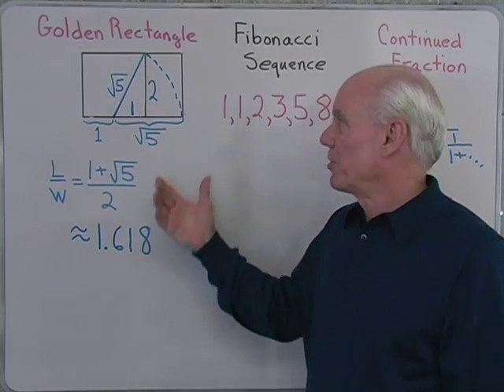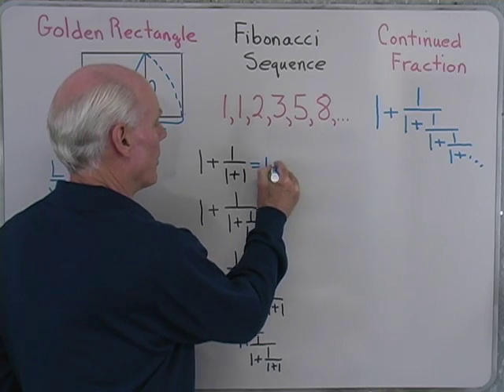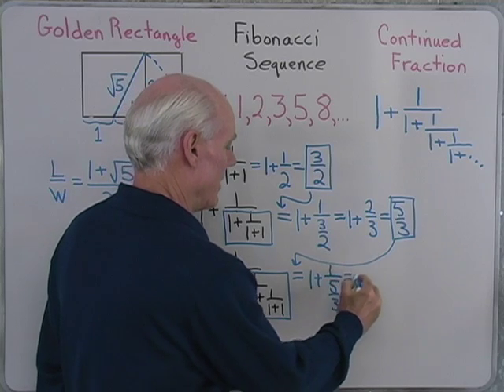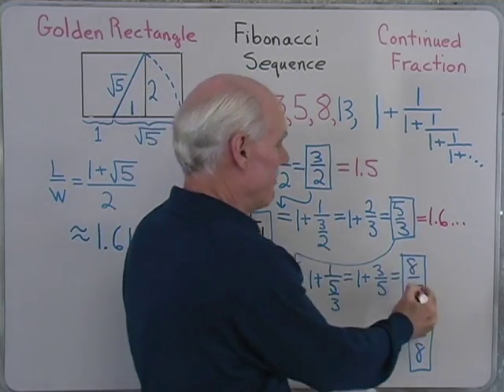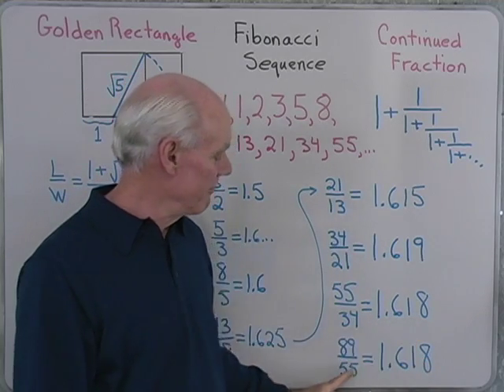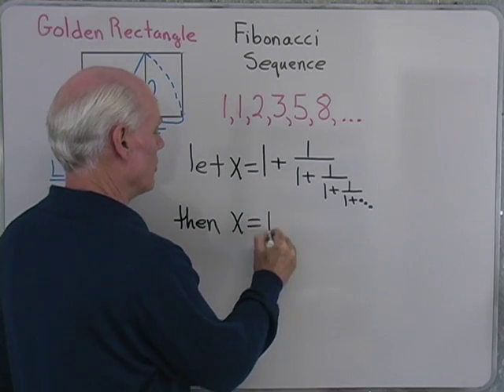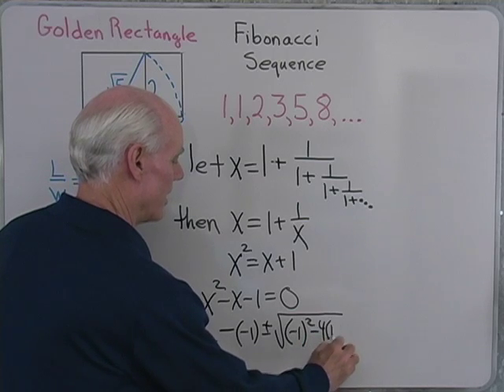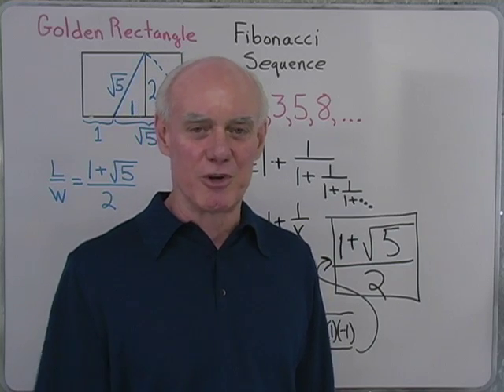Sequences 6: Continued Fraction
The relationship connecting the Fibonacci sequence, the golden rectangle, and a continued fraction.